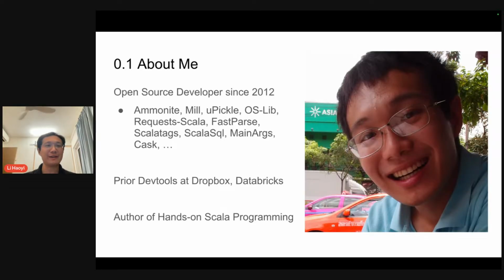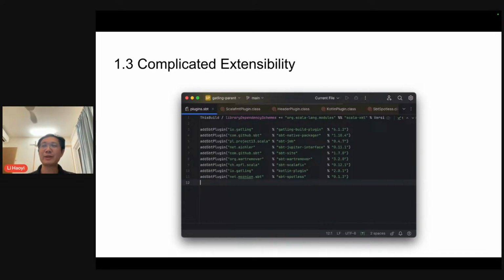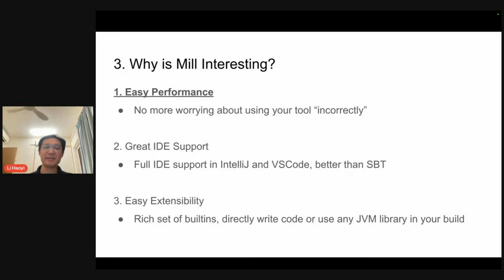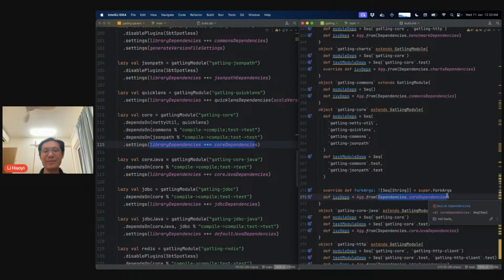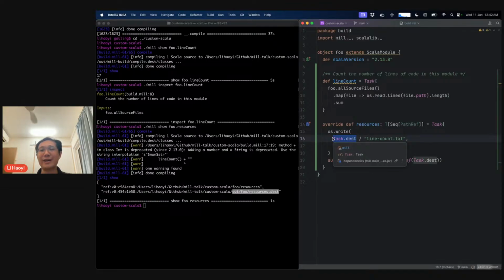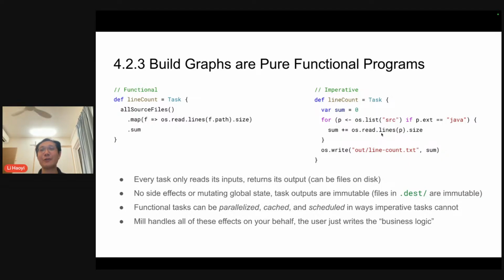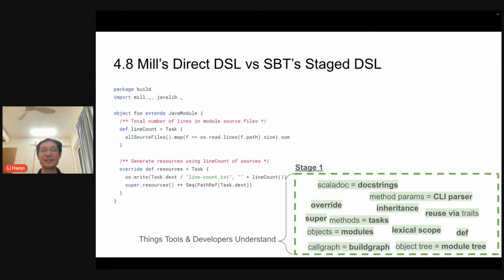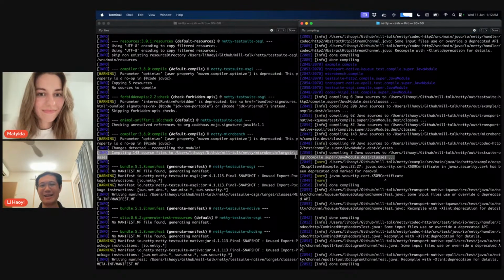Better Scala Builds with the Mill Build Tool | Functional World #18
Mill is a modern Scala build tool designed to simplify and improve upon the traditional SBT workflow. In this talk, Li Haoyi - MIT graduate, core contributor to the Scala open-source ecosystem, and former engineer at Dropbox and Databricks - shares his insights on how Mill can transform your Scala builds.

Key highlights:
▶️ How Mill makes build configuration easier to write, navigate, and understand
▶️ The performance advantages of Mill over SBT
▶️ Real-world examples and live coding demos
▶️ How Mill’s architecture leverages modern techniques to solve build system challenges

If you work with Scala and want to optimize your development workflow - just watch the video 😉

▶️ Looking for a Scala job?
📸 Follow Scalac on social media!
📩 Join our newsletter to stay up to date with Scala events & our open positions